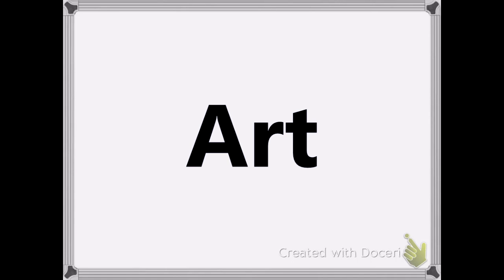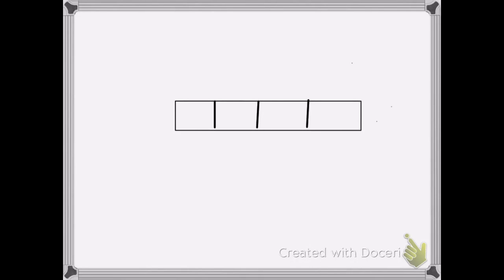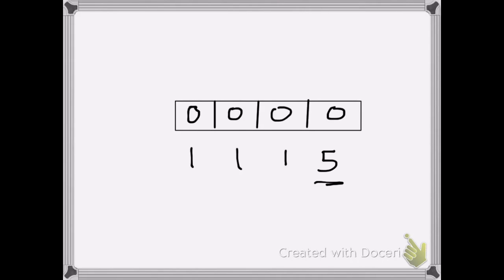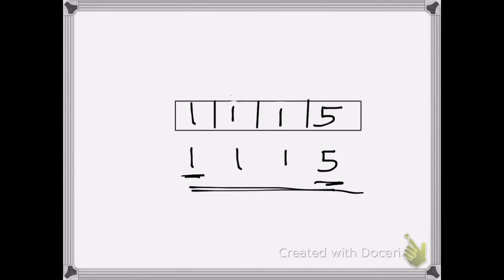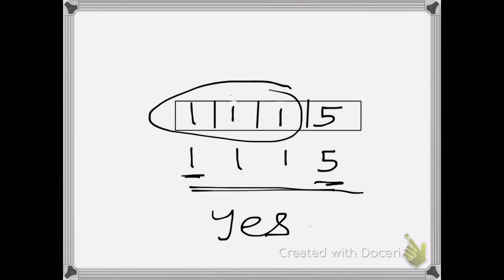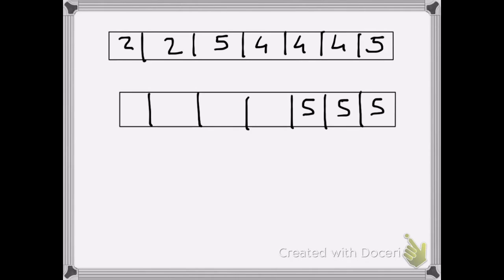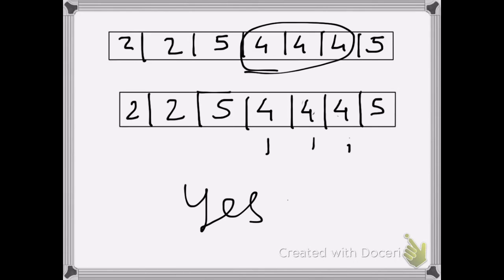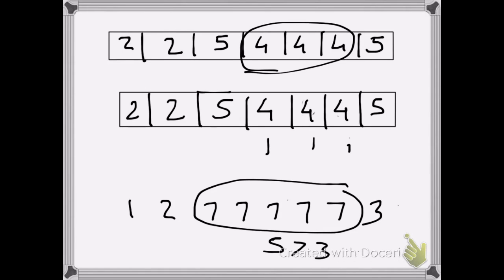Art || Snackdown '16 || Codechef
This video discusses the solution to the problem: Art from Codechef